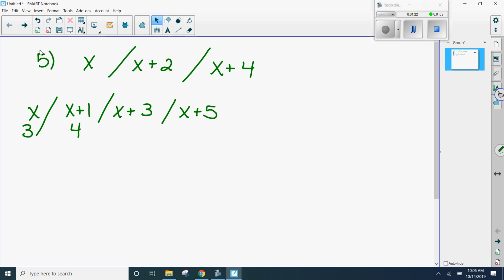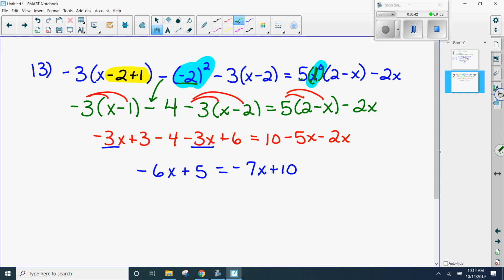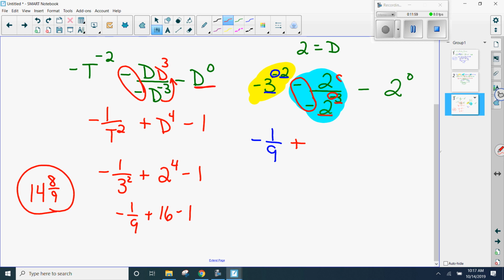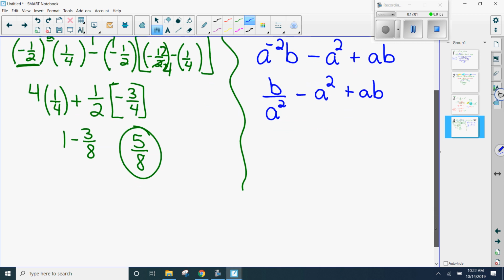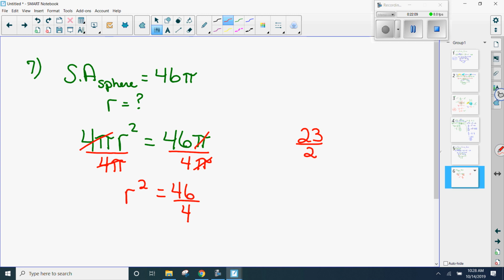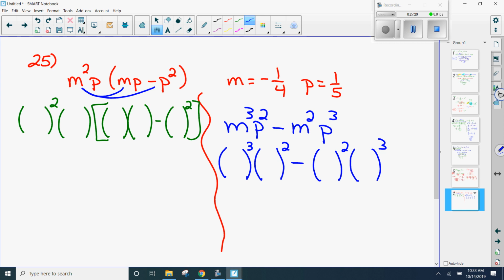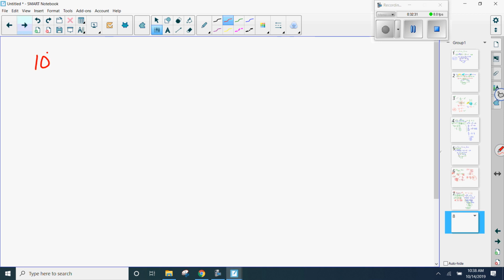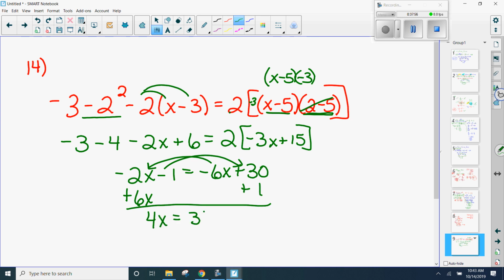PS 6 questions